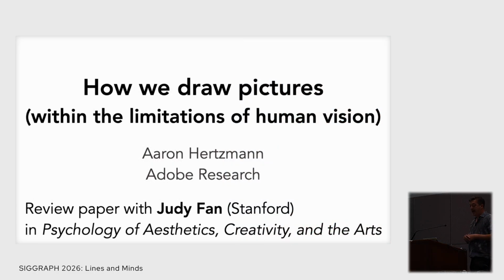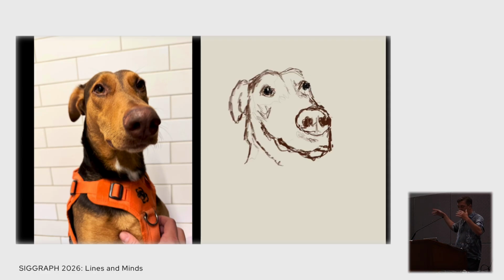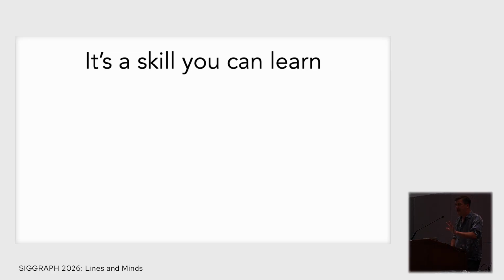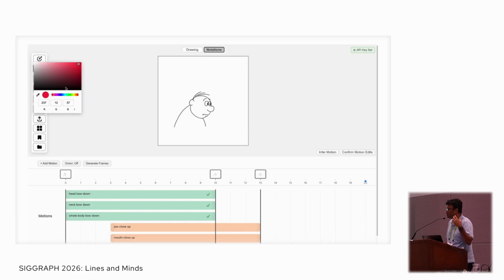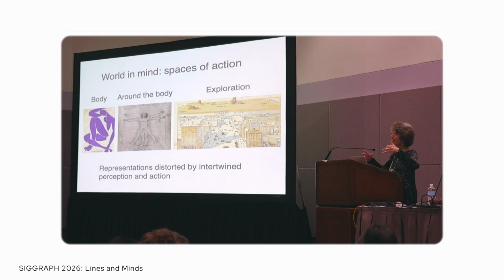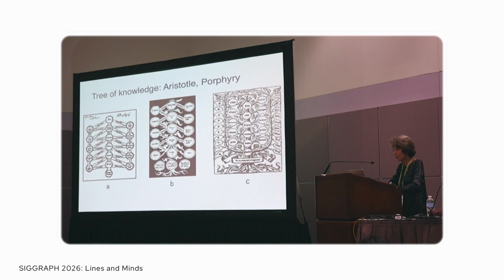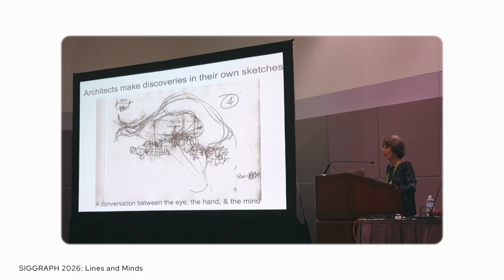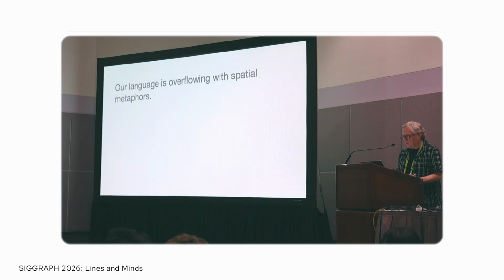SIGGRAPH 2026 Workshop: Lines and Minds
Recording of the SIGGRAPH 2026 Workshop: Lines and Minds: Visual Abstraction in Art, Psychology, and Computer Graphics.

This workshop is for anyone interested in visual abstraction — sketches, drawings, diagrams, icons, comics, and other simplified visual forms — whether as a subject of scientific study, a creative practice, or a computational challenge.

CHAPTERS
0:00 Yael Vinker: Intro
1:42 Aaron Hertzmann: How we draw pictures (within the limitations of human vision)
33:54 Rubaiat Habib: Notational Thinking for Personal Toolmaking
56:07 Barbara Tversky: Lines: Eye, Hand, World
1:32:20 Scott McCloud
1:40:08 Panel: Scott McCloud & Barbara Tversky (Moderated by Judy Fan)